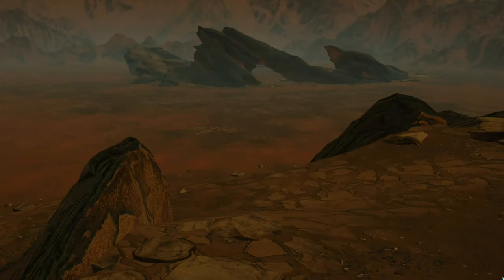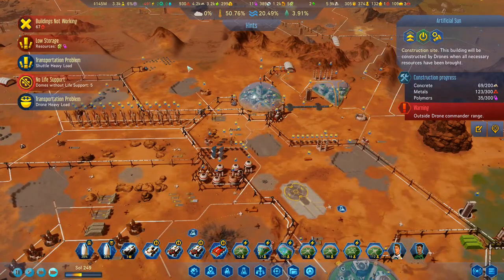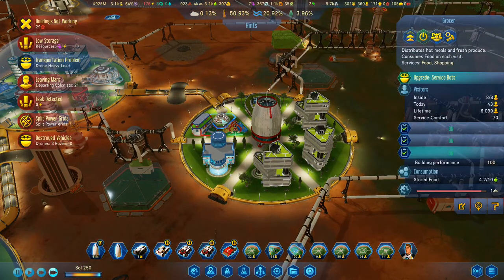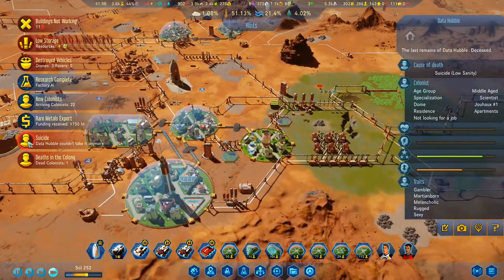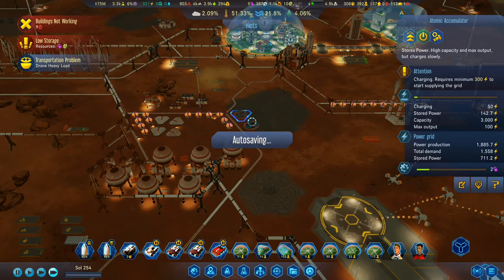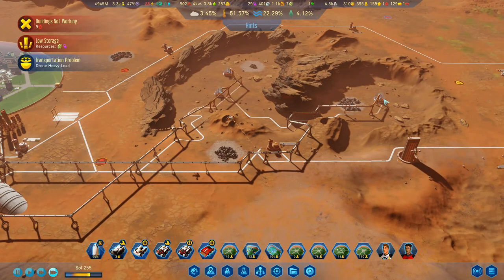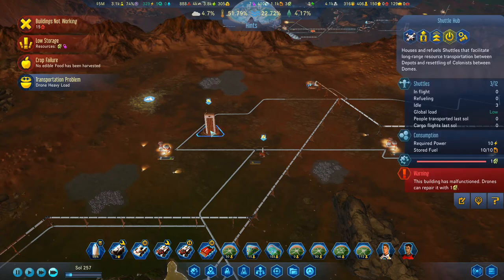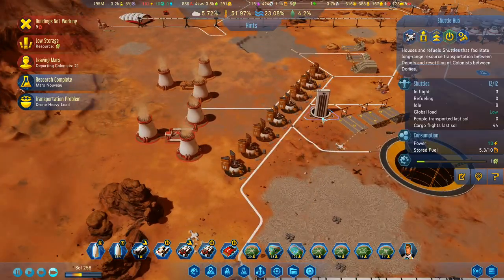Surviving Mars New Earth Project #41: Outside Farming!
Surviving Mars Green Planet is the perfect excuse to activate The New Earth Project that will see us transforming Mars from a barren red desert into a vibrant second Earth!

The farms are working well, it's quite rewarding to be able to see the food coming off the fields in large enough quantities that we can keep all of our people alive!

Launceston
PL15 0BT
United Kingdom

About the Green Planet DLC
Make Mars habitable and build a second home for humanity in Surviving Mars: Green Planet.

Green Mars
Seed the surface of Mars with various lichen, grass, shrubs, or trees and watch as they begin to turn the Red Planet green. Low maintenance plants like Lichen can improve the soil quality to help more complex plants grow while Trees produce high seed yields for your colony to harvest.

Seven Terraforming Buildings
Construct seven new buildings that can help you terraform the planet or capitalize on the changes. Use the GHG factory to release greenhouse gasses into the atmosphere, the Forestation Plant to boost vegetation production, the Water Pump to fill lake bed, and more.

Climate Calamities
Terraforming a planet can have unexpected consequences. If you release too many greenhouse gasses into the atmosphere you can trigger acid rain which reduces soil quality, or if an asteroid slams into the planet it will cause a Marsquake that can disrupt your colony’s production.